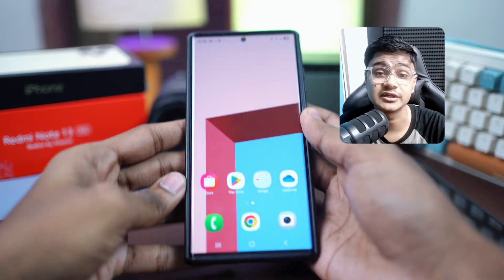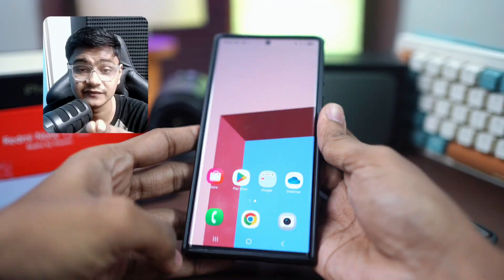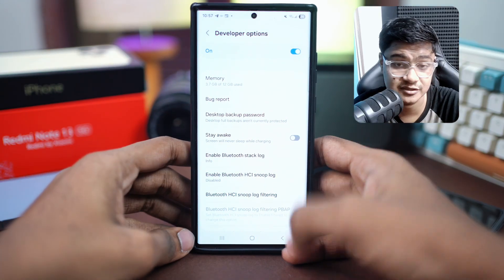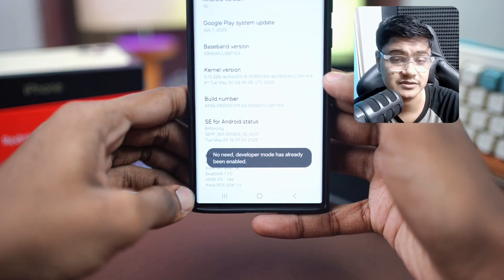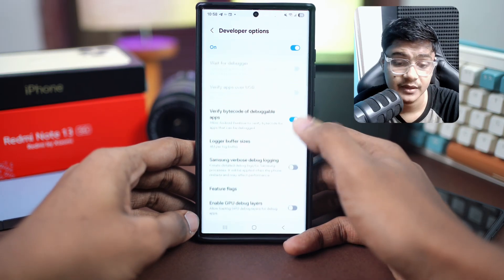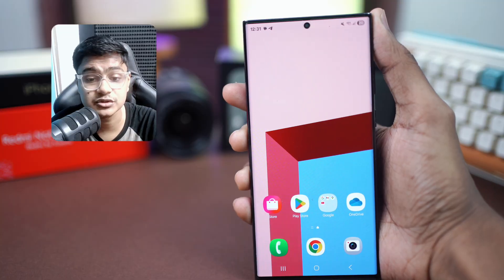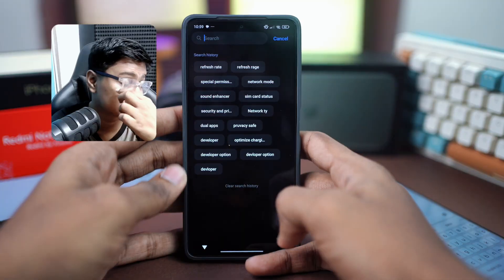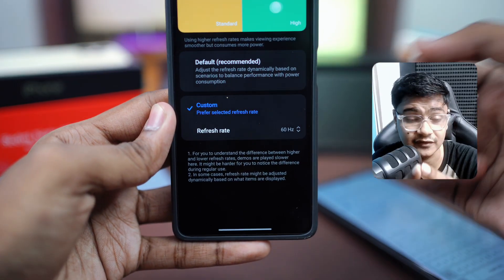Android Screen Flicker FIXED! I Found the REAL Solution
Is your Android phone screen flickering or flashing randomly? This can be annoying and may affect your phone’s usability. In this video, I’ll show you simple ways to fix the screen flickering problem on any Android phone. These solutions work for brands like Samsung, Xiaomi, OnePlus, and more. Learn how to check for software updates, adjust display settings, and more to stop the flicker.